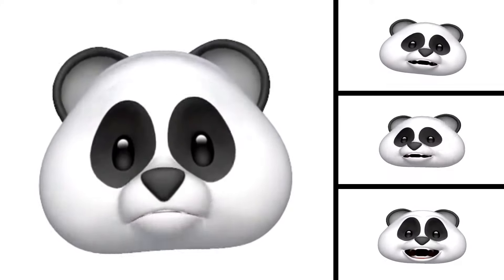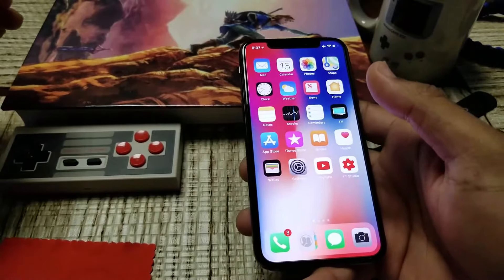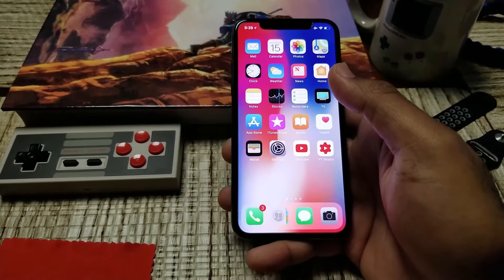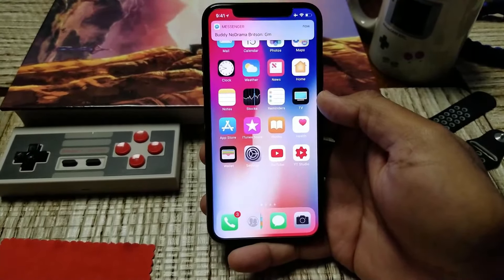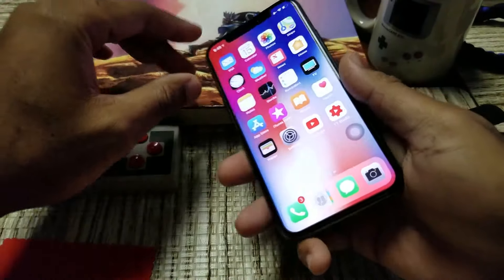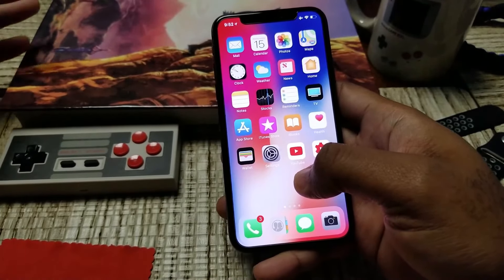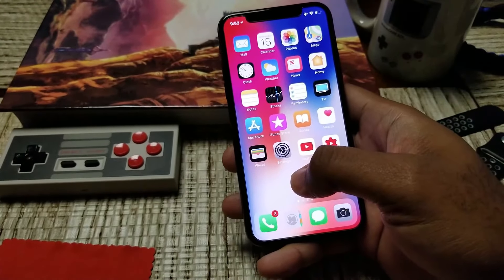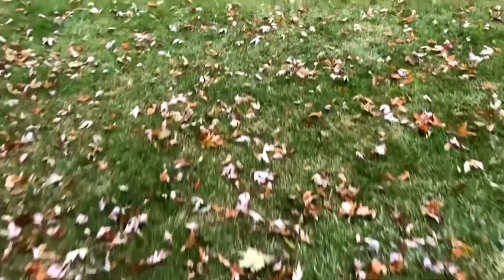iPhone X Review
Here"s my take on the new iPhone X , and the features I find important from my point of view. The new style of the smartphone from Apple is a well welcome addition .